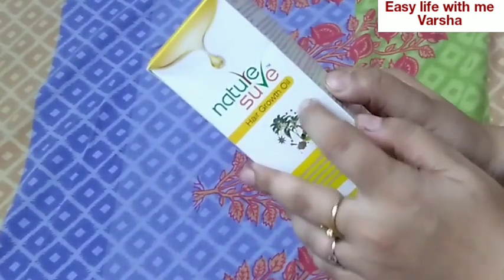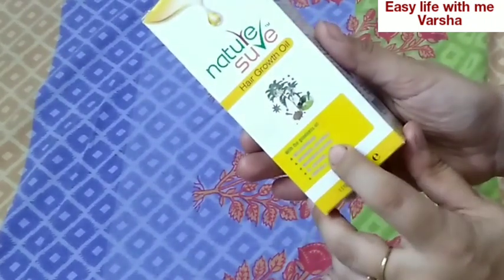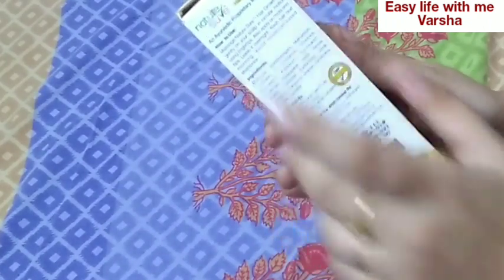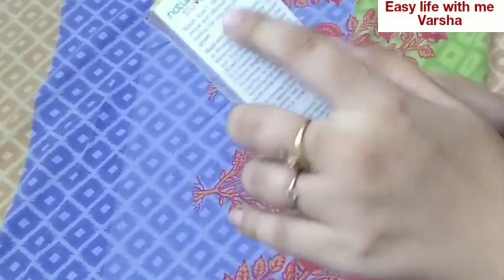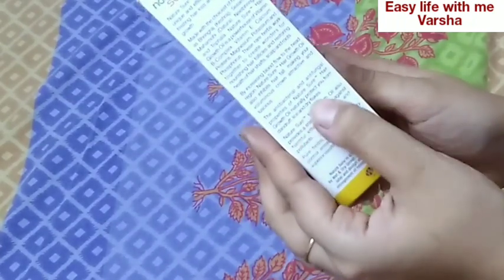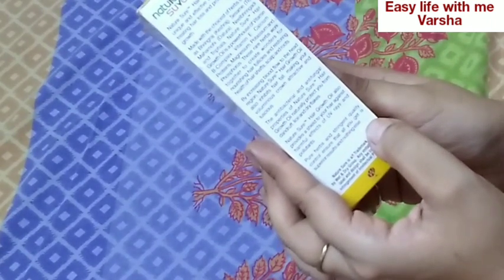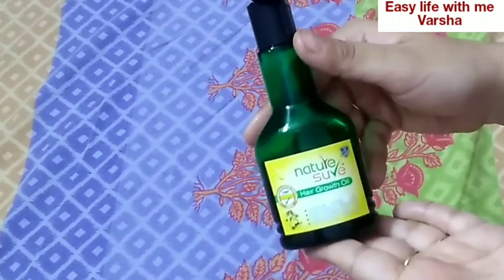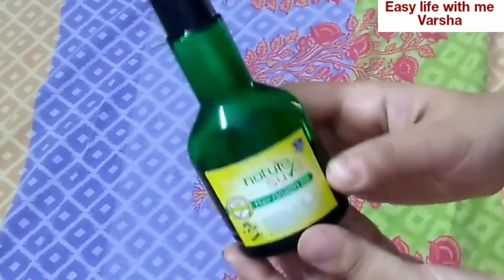बालों का टूटना, झड़ना, गंजापन सबसे आजादी || Hair fall Solution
Nature Sure Hair growth oil

or from all online e-commerce portals like Amazon, Flipkart, Snapdeal and others.

The products shown or reviewed in this channel ( Sponsored or not ) all the products I like using. I only recommend products based on my personal experience, never tried to push products on anyone.